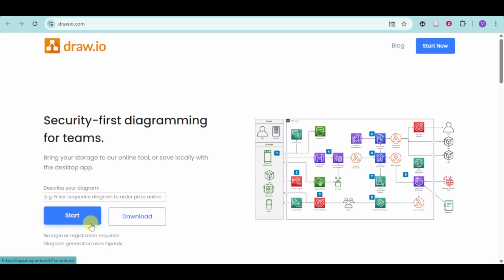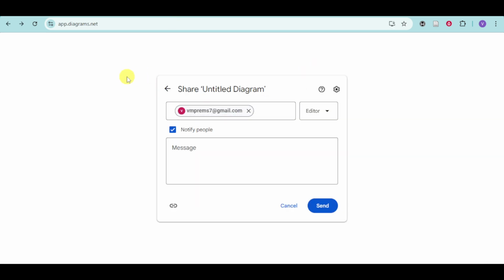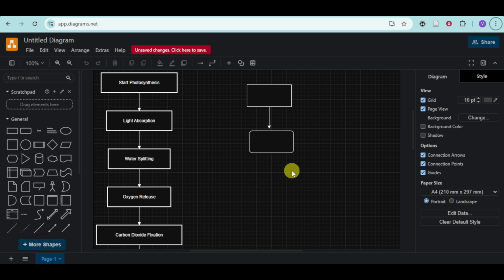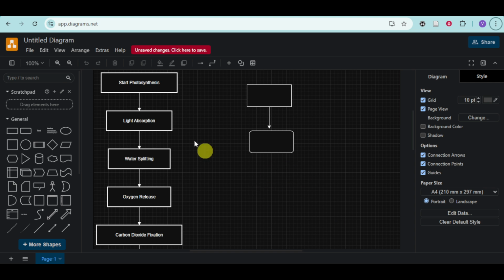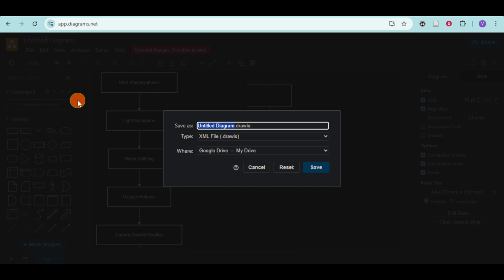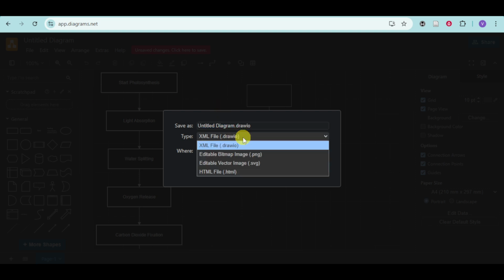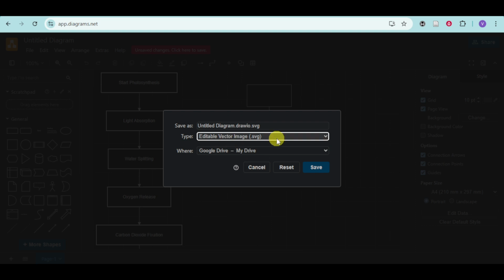How to Convert Draw.io to Visio 2025 (QUICK & EASY)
Need to open your Draw.io diagrams in Microsoft Visio? In this step-by-step tutorial, you’ll learn how to convert Draw.io to Visio — quickly and without losing formatting.

We’ll cover:

How to export your Draw.io diagram in Visio-compatible formats

How to import and open Draw.io files in Microsoft Visio

Tips for keeping your layout and shapes consistent

How to save and edit your converted diagram in Visio

Whether you’re a student, engineer, or IT professional, this guide will help you migrate your diagrams from Draw.io (diagrams.net) to Visio